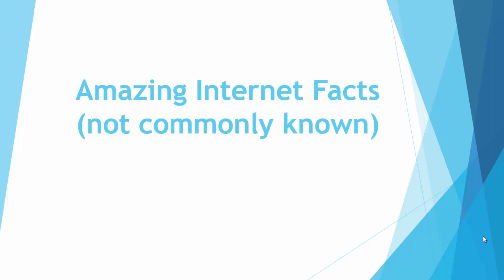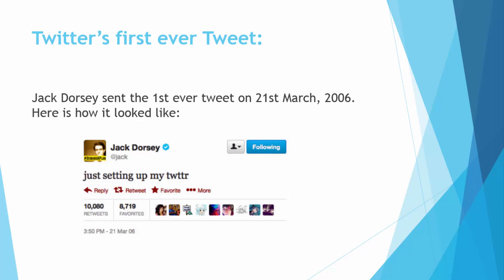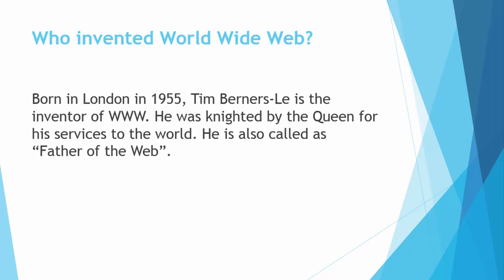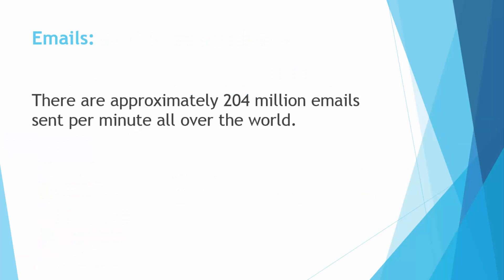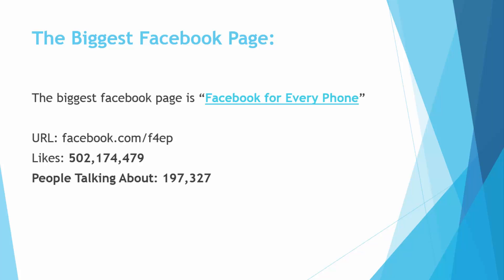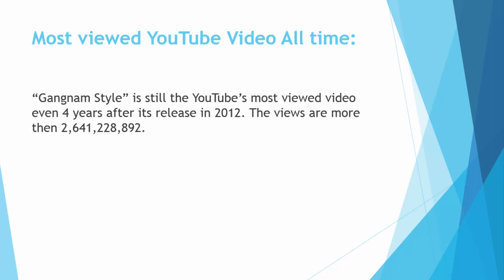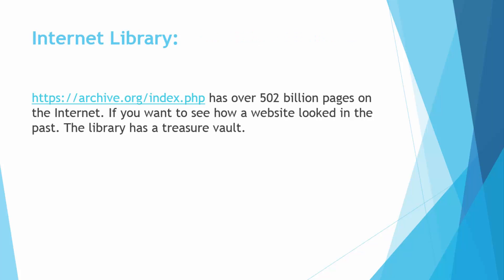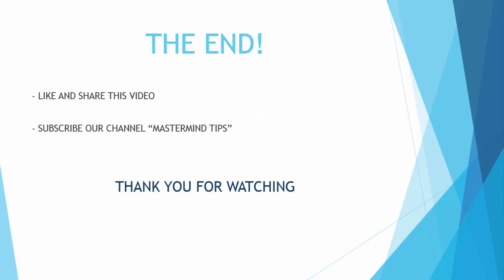Amazing Internet Facts (Not Commonly Known)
This video contains the the amazing internet facts you didn't know.  These are amazing facts related to the history of internet and some are related to the present conidtion of the internet.